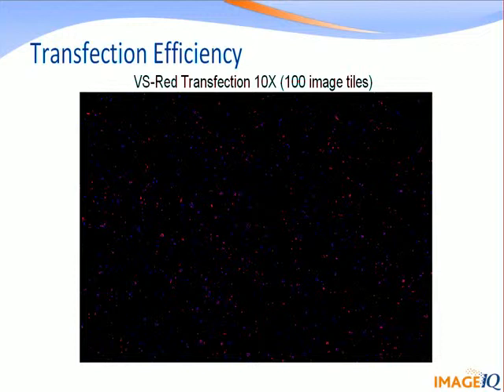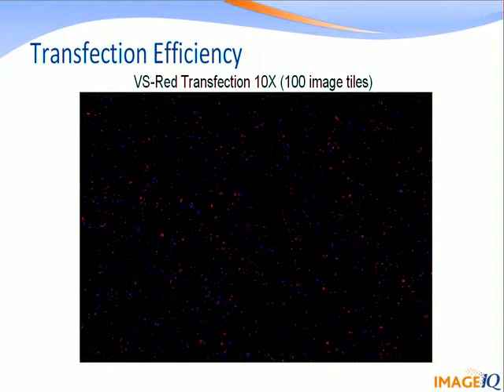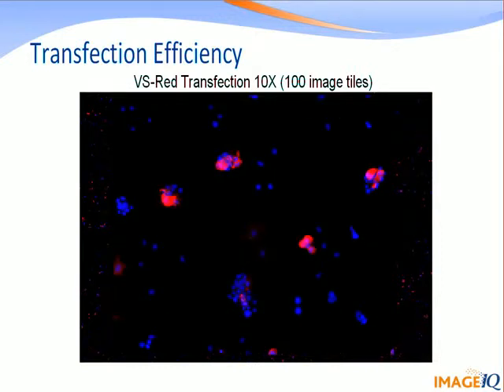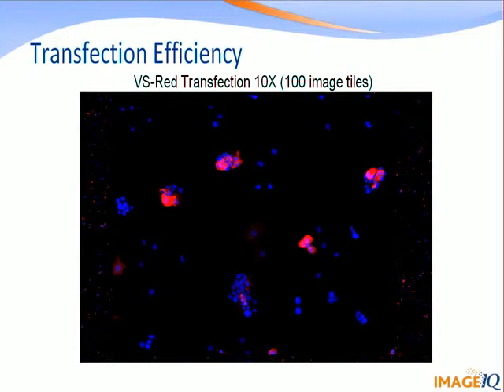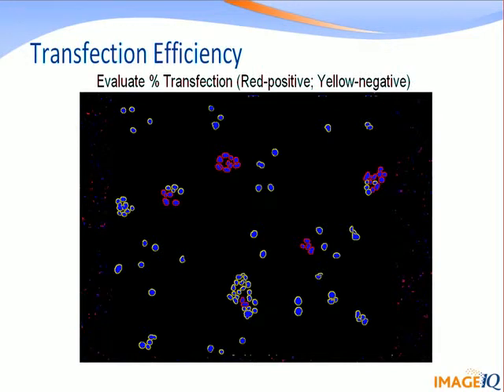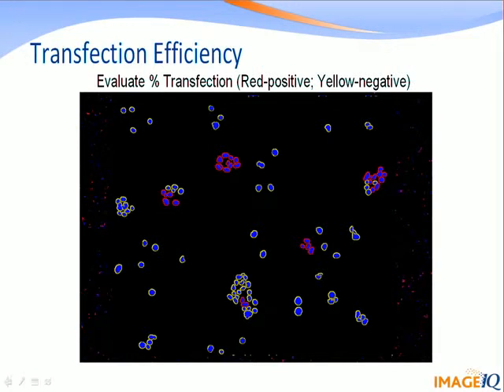High Content Cell Screening Case Study 640x480 mpeg4